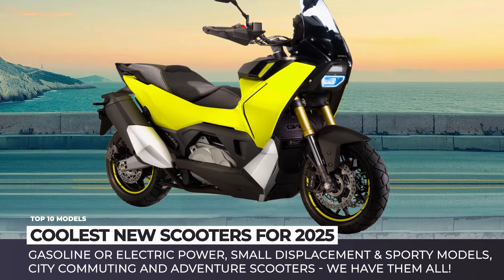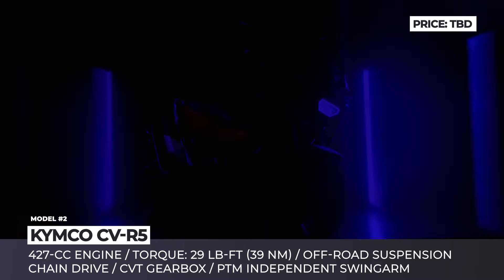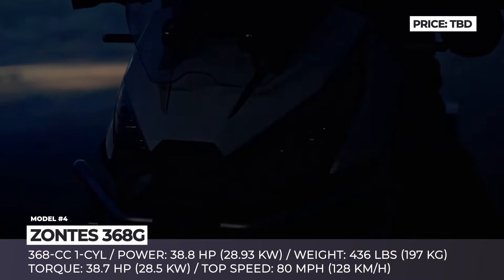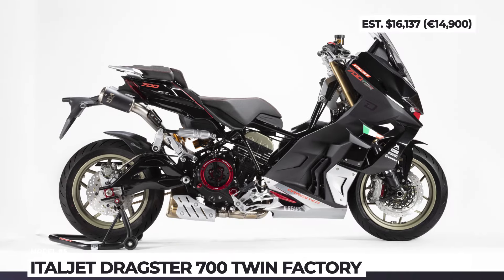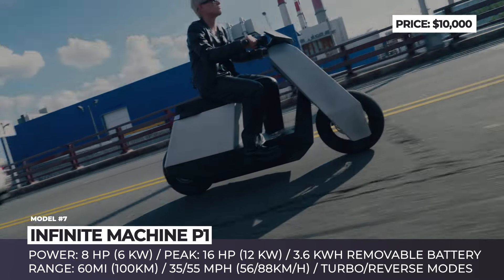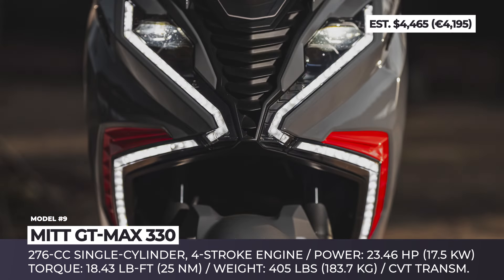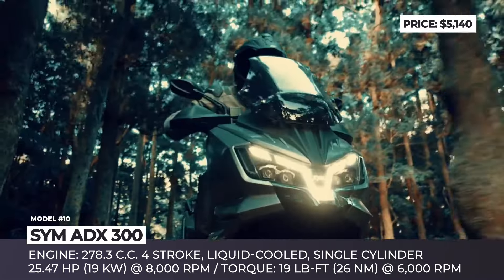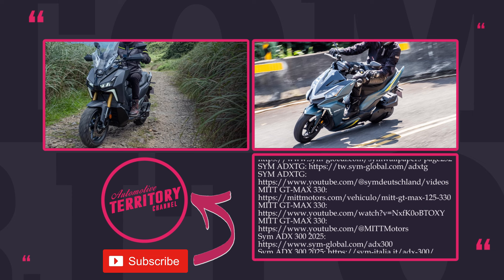10 Exciting New Scooters Arriving in 2025 (Maxi, Electric & Adventure Models)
Today we are following the requests that our fellow viewers left in the comment section and making a new video dedicated to the newest scooter models from all over the world. Gasoline and electric powertrains, small displacement and sporty models, city commuting and adventure-oriented scooters - we have them all!

More AutomotiveTerritory content for you to check out

Rundown of all models featured in this ATmotorcycles video

00:00 Introduction

00:25 SYM DRGBT

The next generation SYM DRGBT 160 arrives with a streamlined design with edgy dragon-inspired shapes and twin LED headlights. This design will definitely turn heads on the streets and it has already managed to the award from the Red Dot committee. The newcomer utilizes a 158-cc liquid-cooled single-cylinder engine to produce 14.6 horsepower at 8,000 RPM and 11.35 pound-feet of torque at 5,500 RPM. The power output is channeled through a CVT transmission.

01:36 Kymco CV-R5

Unveiled as a tasty showpiece at the Kymco’s 60th anniversary conference, the CV-R5 previews the brands ambitions in the adventure class. The model got a classy design with a muscular bodywork and a powerful 427-cc engine for class-leading offroad performance.

02:49 Yamaha TMAX 560
yamaha-motor.eu/gb/en/scooters/sport/pdp/tmax-tech-max-2024/

Maxi scooter lineup in 2025 wouldn’t be compete without the refreshed TMAX. Yamaha placed a great emphasis on the introduction of modern equipment which includes a 7-inch TFT display, an advanced cruise control, ABS, and traction control.

04:06 Zontes 368G

A 38.7 horsepower output and an 80-mph top speed capabilities make the upcoming 368G an ultimate tool for long range cruising with occasional dirt trail getaways.

05:18 Italjet Dragster 700 Twin Factory Limited Edition

A model that blurs lines between a maxi scooter and a performance motorcycle rocks an alienish blacked out design and a bonkers powertrain with a 698-cc engine that pushes out 68 horsepower and 51.6 pound-feet of torque.

06:23 Honda X-ADV 750
hondanews.eu/eu/lt/motorcycles/models/x-adv

The much-anticipated update to the Honda’s big bore scooter brings a 57-horsepower output at 6,750 rpm, a 51-pound-feet torque parameter at 4,750 rpm, and the maximum velocity of 104-mph.

07:40 Infinite Machine P1

A young American company wants to hop onto the EV bandwagon with a futuristic electric scooter. It has a hub motor with a 12-kilowatt peak output, giving you 55-mph top speed capabilities and up to 60 miles of riding.

09:01 SYM ADXTG

The third trail-ready scooter in the SYM lineup arrives with a 399-cc powertrain that uses dual oil pumps for steady performance. It puts out 35 horsepower and 27 pound-feet of torque and introduces a Bosch ABS setup so you can control the output efficiently.

10:14 Mitt GT-MAX 330

The Spanish Mitt Motors have recently announced the 276-cc engine option for their GT-MAX scooter. Optimized for comfortable cruising, the model has a sleek aerodynamic design, a comfortable two-passenger seat, and 23,4 horsepower of peak output.

11:32 Sym ADX 300

The 300-cc version of the ADX two-wheeler brings more power, 25.47 horsepower at 8,000 rpm and 19 pound-feet of engine torque at 6,000 rpm to be exact, and a rich set of components, namely a telescopic front fork, a dual shock suspension, and disc brakes.

12:45 Voge SR1 ADV
vogespain.es/modelos/sr1-adv/

SR1 city scooter by Voge was slightly modified to become a beginner friendly model for adventure riding. It sports 125-cc single-cylinder engine that is linked to a CTV transmission to produce 11.5 horsepower.